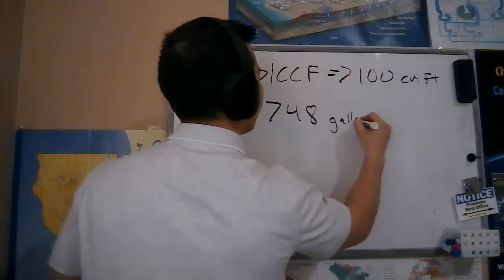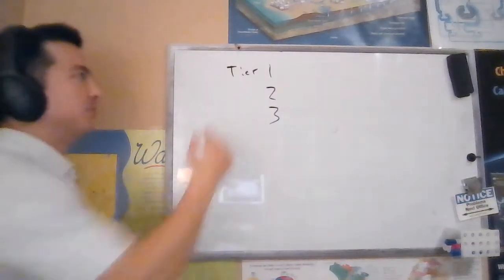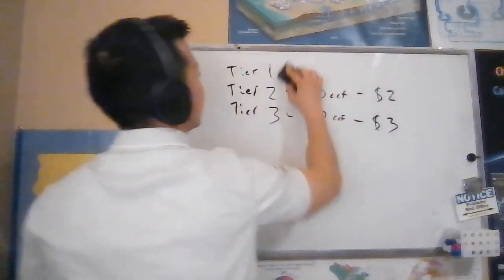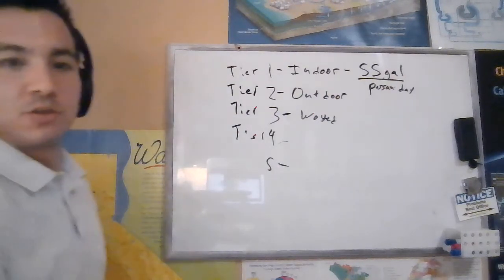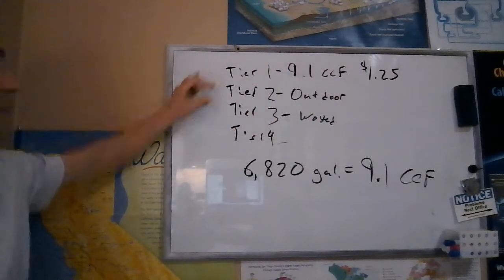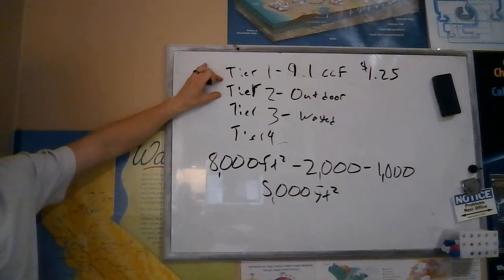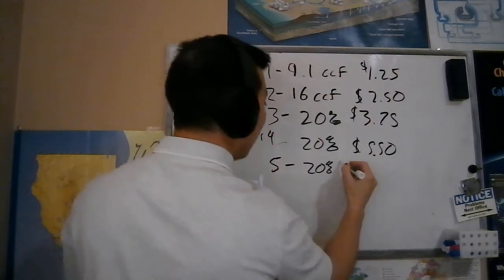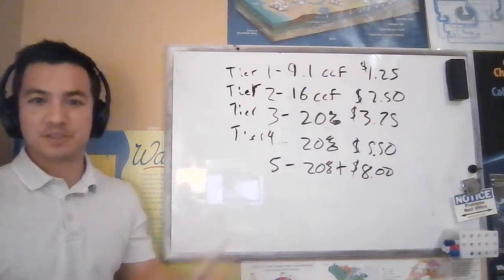Budget Based Water Rates Explained